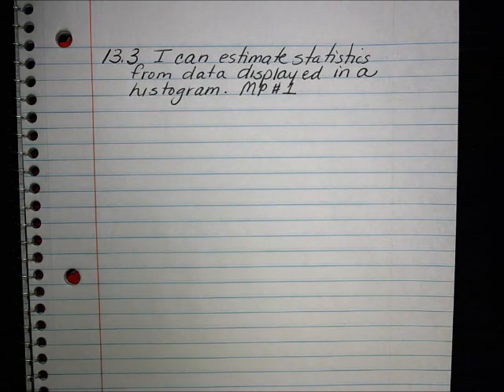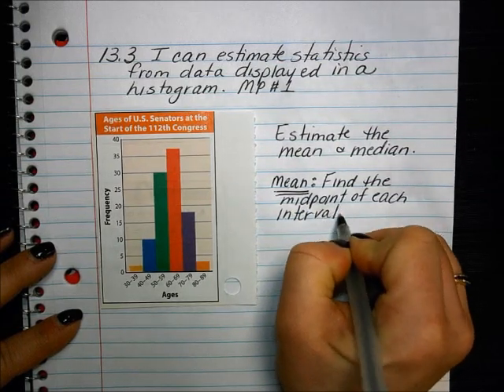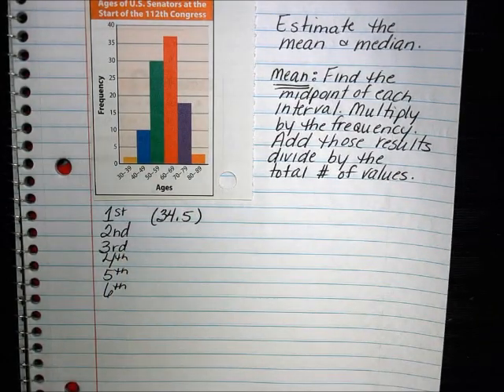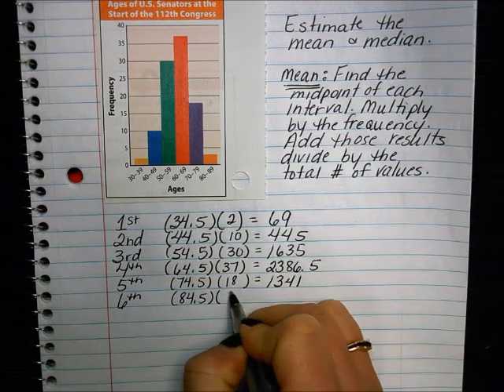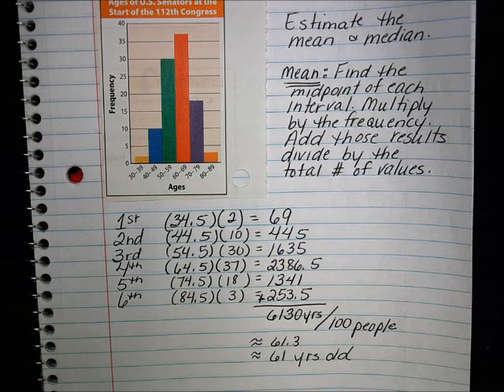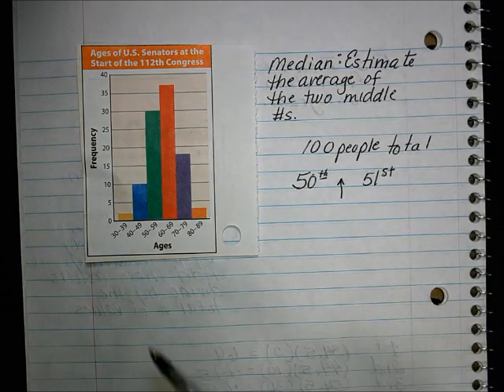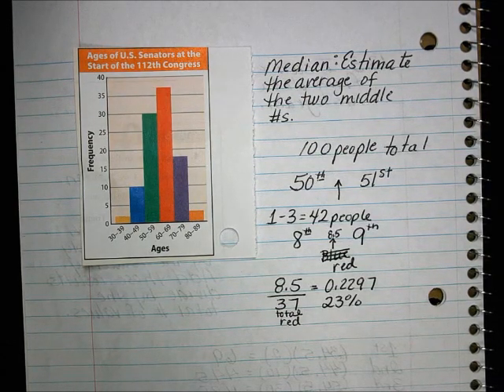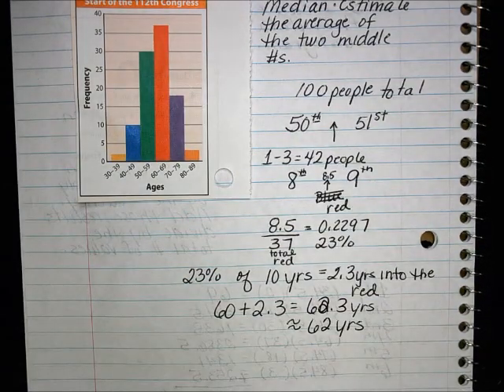13 3a Estimating Statistics from a Histogram